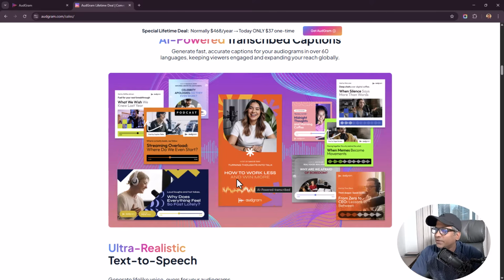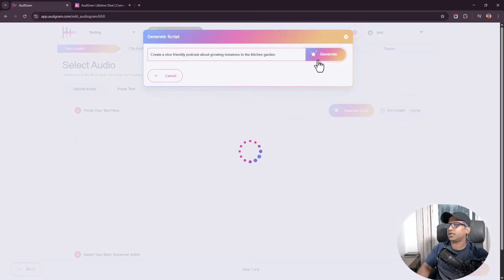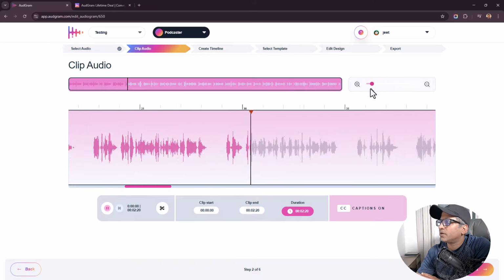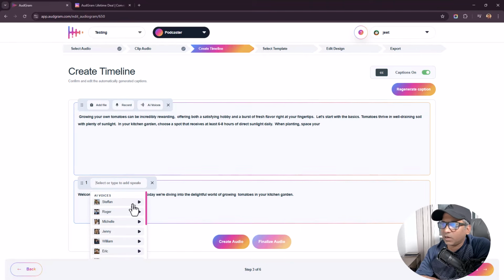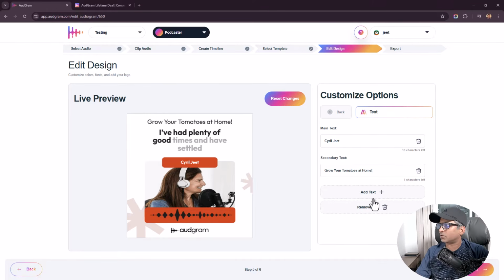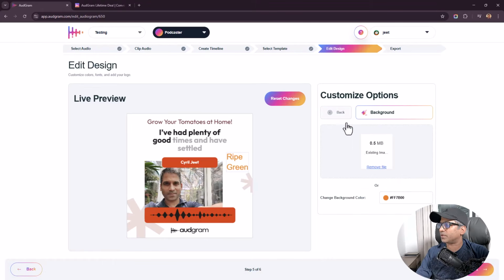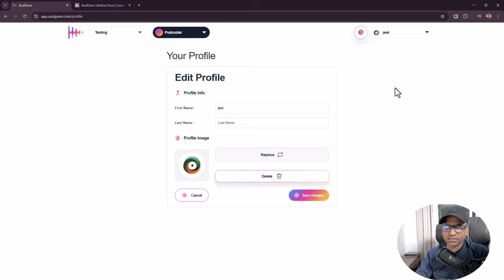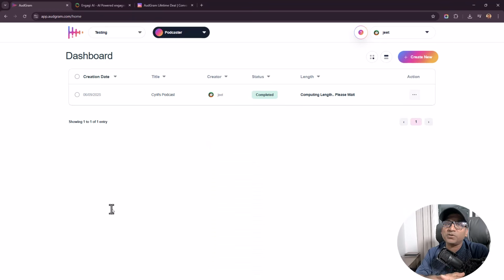AudGram Review - Create Engaging Audiograms for Socials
Want to turn your podcast, audio clip, or voice recording into a stunning social media video? 🎧

AudGram is the AI-powered audiogram creator that makes it incredibly easy to transform audio into attention-grabbing visual content—with no tech skills required!

This powerful platform helps content creators, podcasters, and marketers repurpose audio using automated transcription, multilingual captions, and text-to-speech voiceovers (even voice cloning!). 🎤🌍

 Key Benefits:
✅ Lifetime deal – no monthly fees!
✅ Works with audio, video, or even plain text
✅ 60+ languages, customizable templates & formats

If you’re looking to grow your audience and drive traffic using short-form content, AudGram is a must-have.

👉 Check out review and grab exciting bonuses with this offer!! 😃